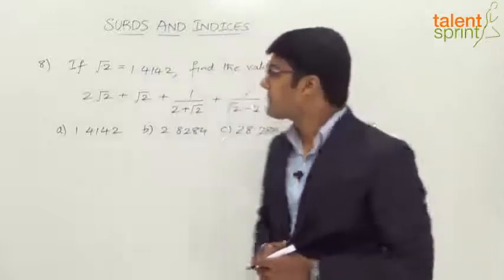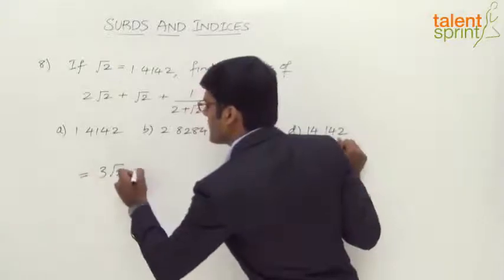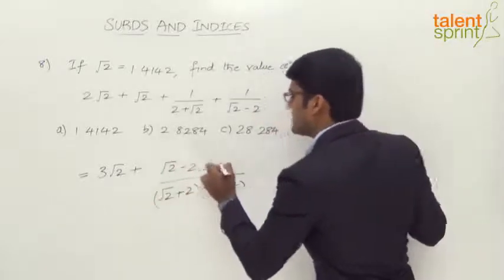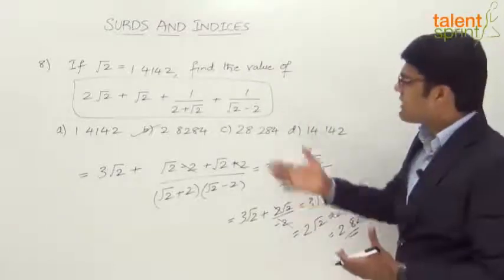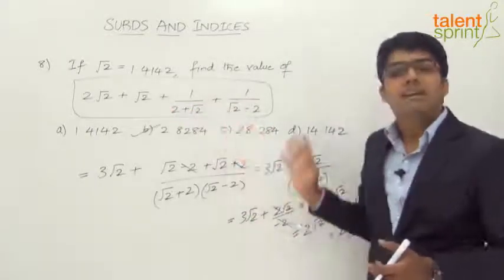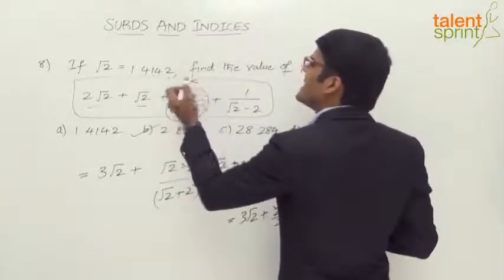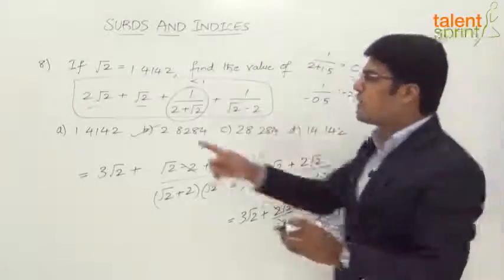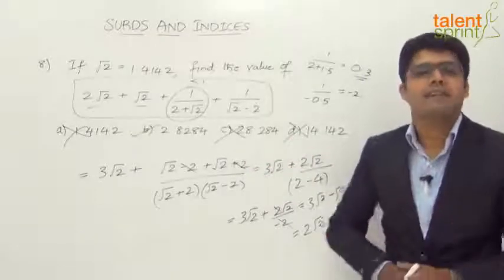Surds and Indices | Example 8 | Quantitative Aptitude | TalentSprint Aptitude Prep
Watch this video on surds and indices problems to understand the solution process. To get square and cube root of a negative integer, surds and indices will help you out.